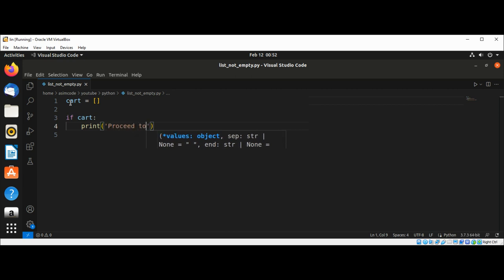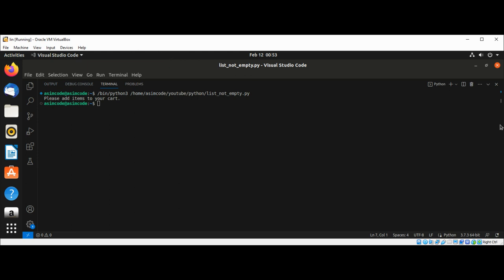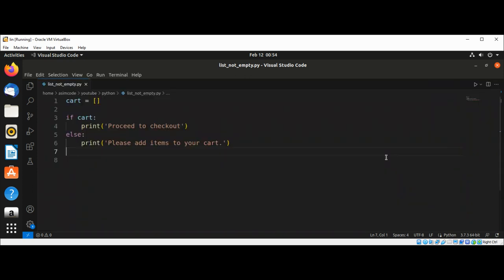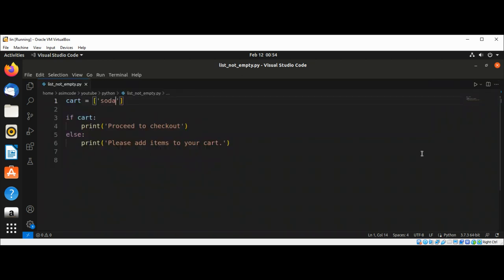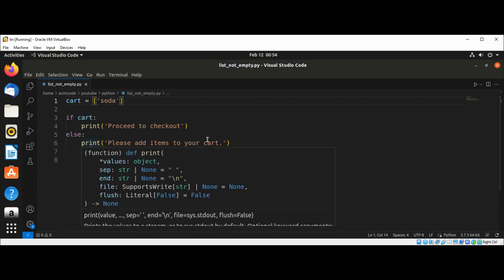How to Check That a List Is Not Empty in Python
Checking That a List Is Not Empty in Python.